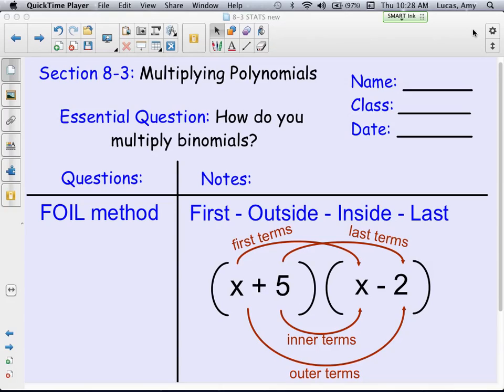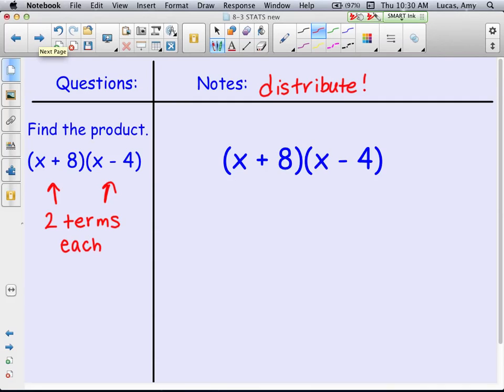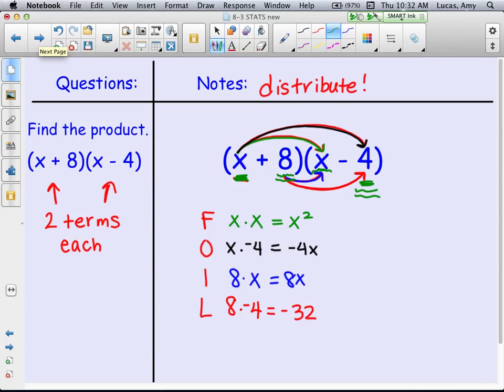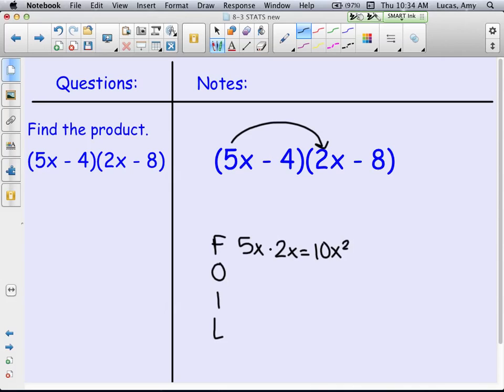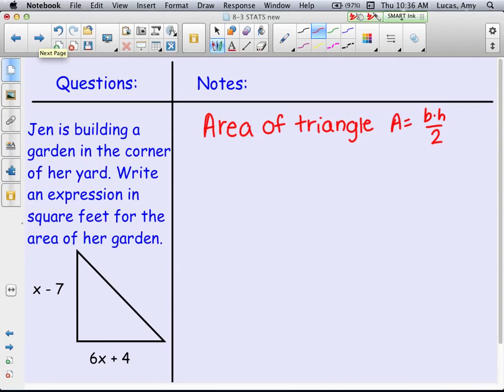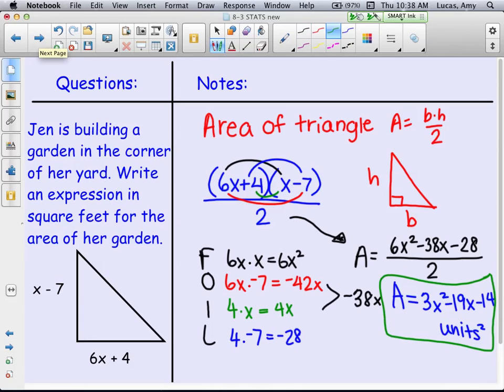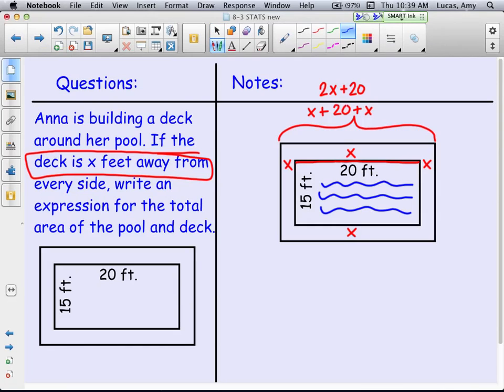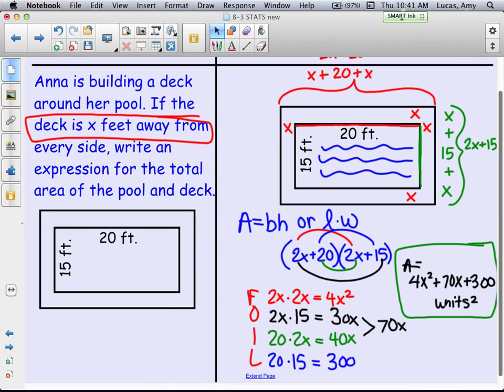Lesson 8-3 Stats